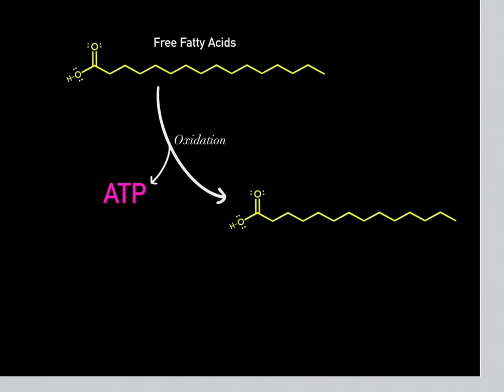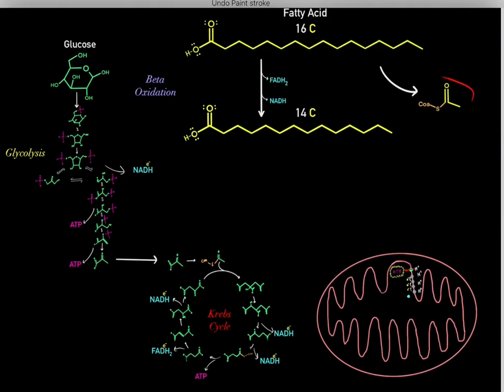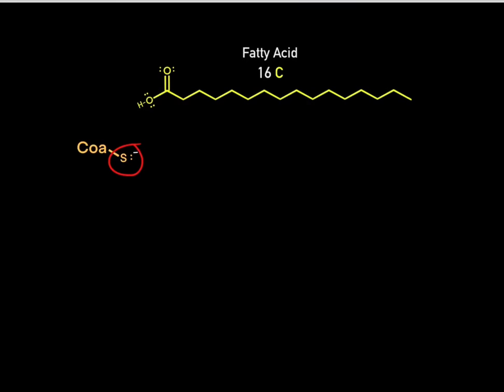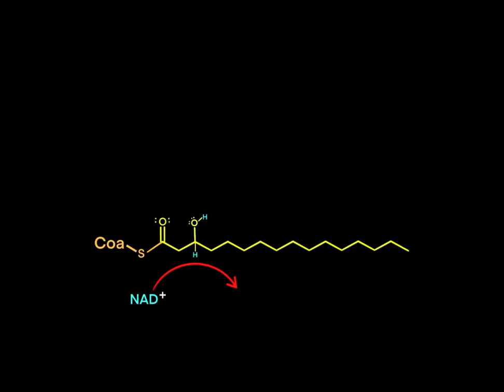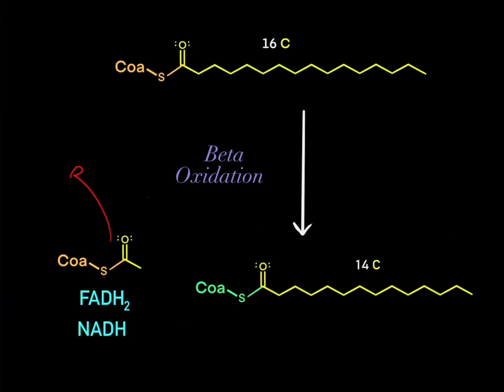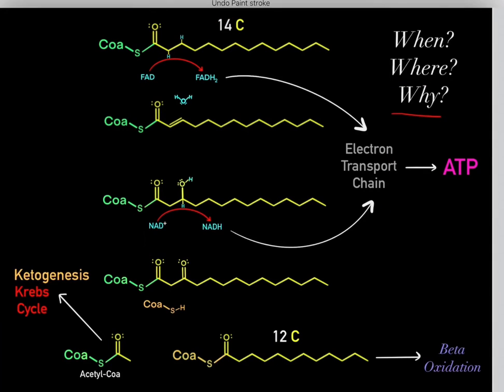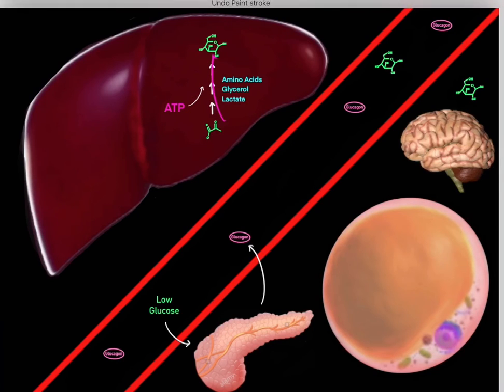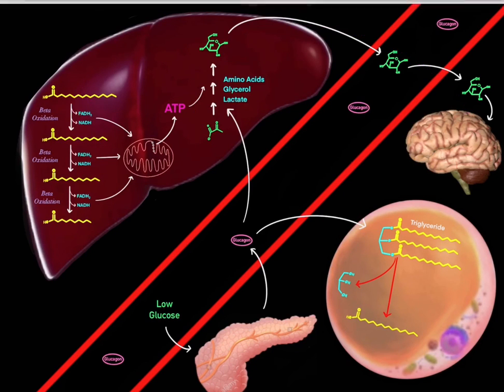Beta Oxidation and Fatty Acid Metabolism (EVERYTHING YOU NEED TO KNOW FOR BIOCHEMISTRY MCAT)